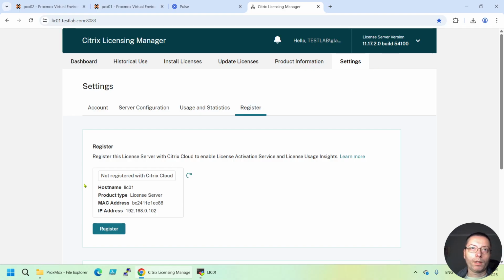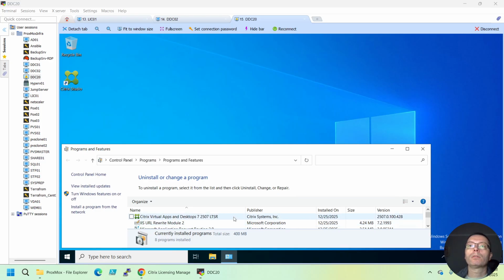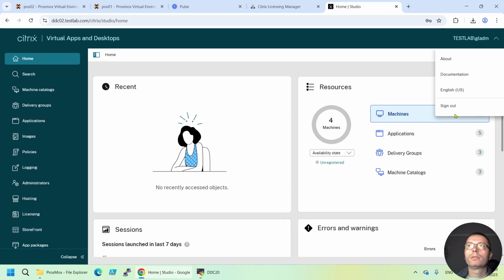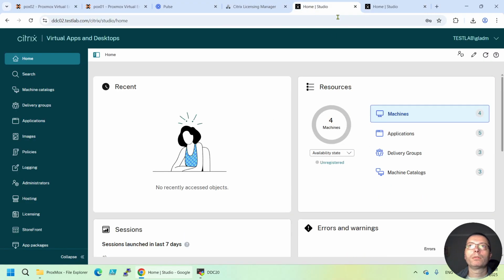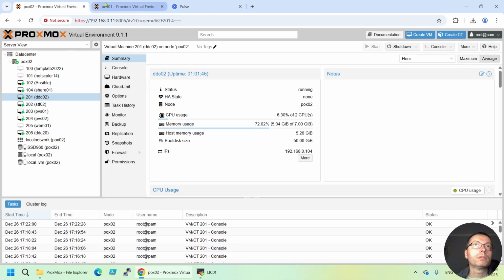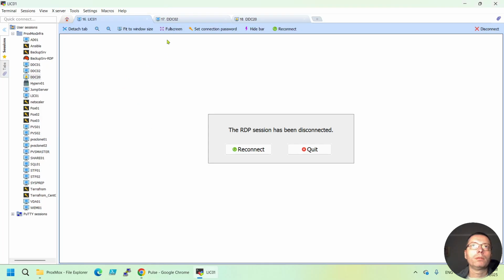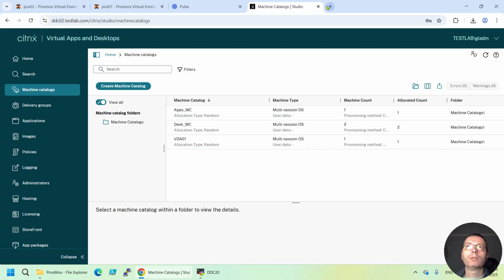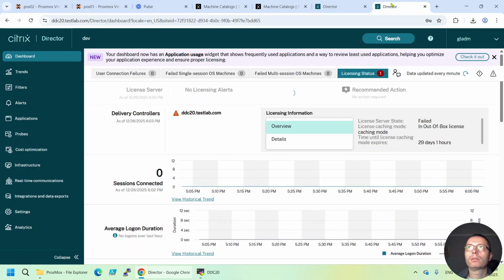What happens with the Citrix console loading time when the Licensing server is not reachable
In this video, I demonstrate what happens to the Citrix management console (CVAD 2507 LTSR) when the Citrix Licensing Server is not reachable.